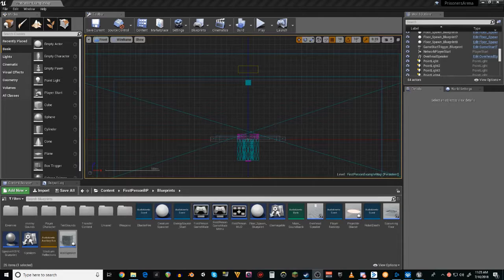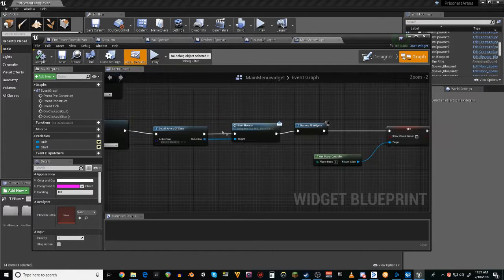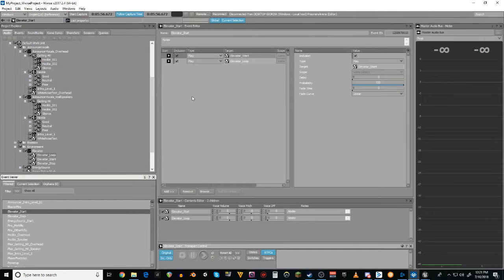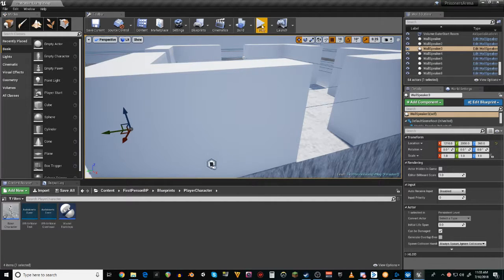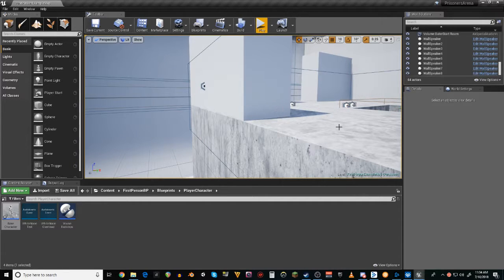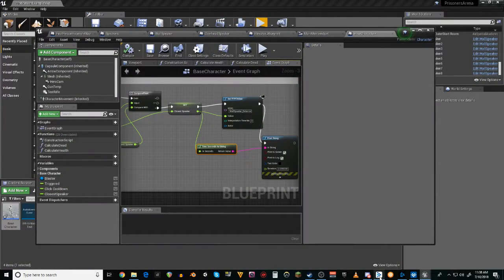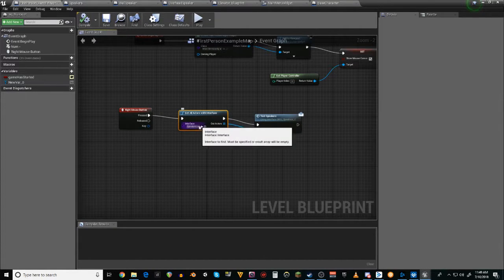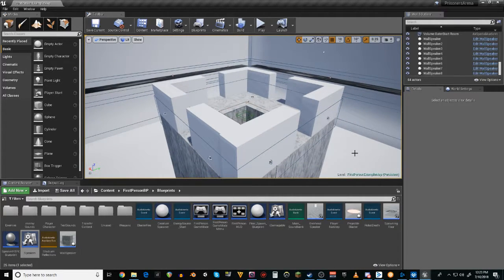Wwise to Unreal Integration: RTPC part 2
In this video I will update you on my progress putting together my game thus far, as well as how I used RTPC's to dynamically change the volume between multiple speakers on the map.